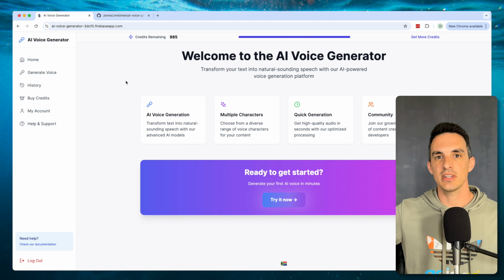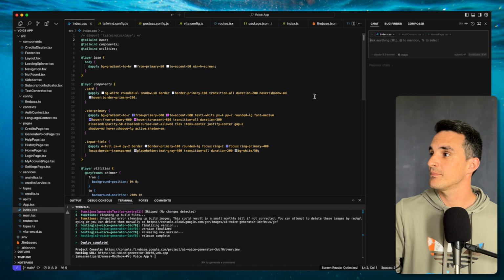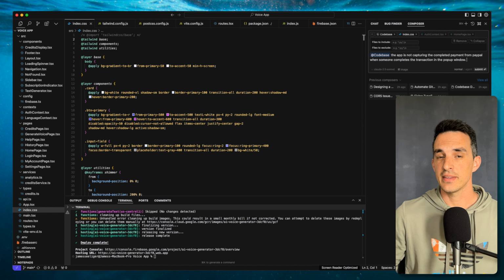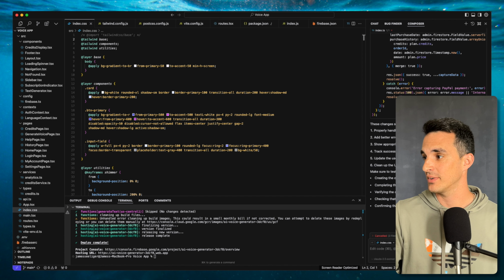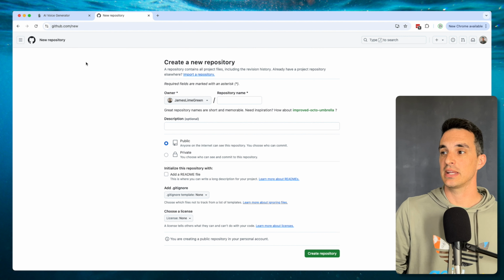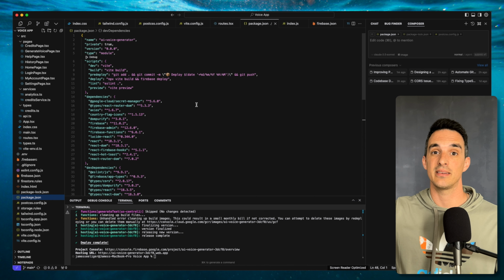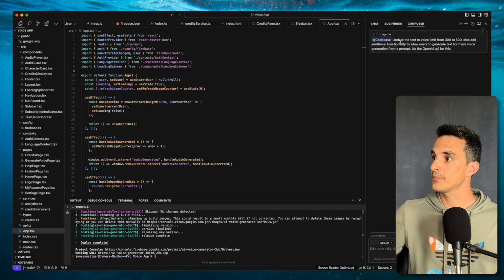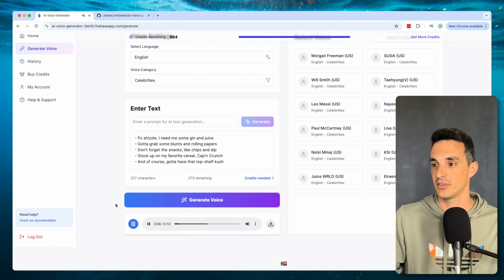AI Voice Generator App Gets Smarter – New Features!